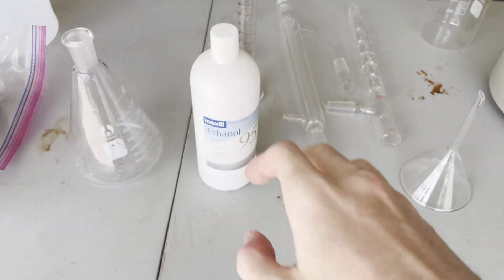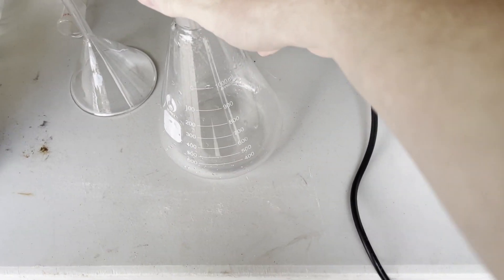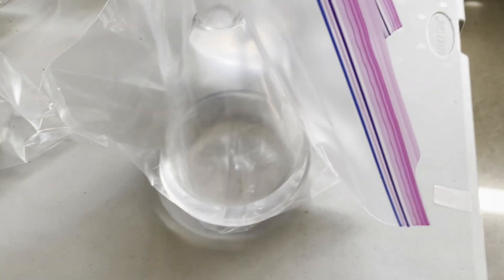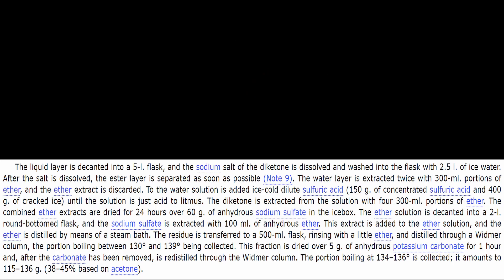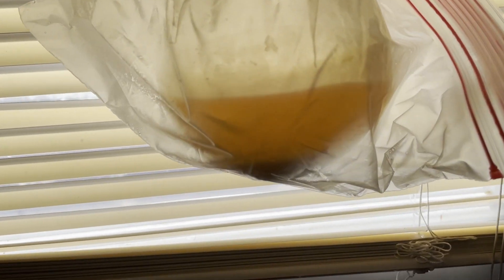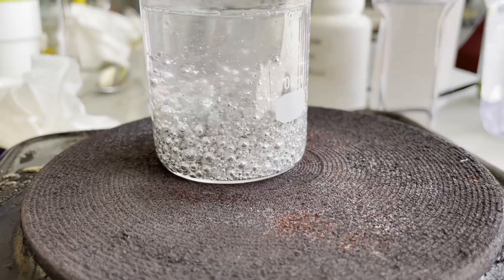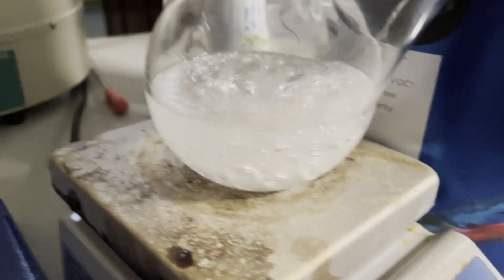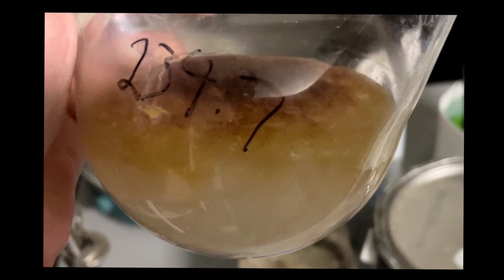Making Sodium Ethoxide and Prepping Solvents for Acetylacetone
I make some shit and it looked like shit

Patrons (10+ dollars):
Samonie67
Braveskin
BackyardScience2000
Bromos

Patrons (3+ dollars):
Liam
Leon
Explosions&Fire
KW PC UNOFFICIAL
ovsk

BYS2K's CashTag ID:
$backyardscience2000

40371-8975